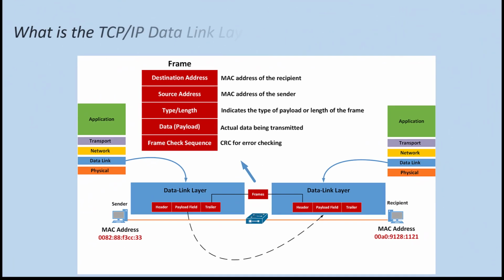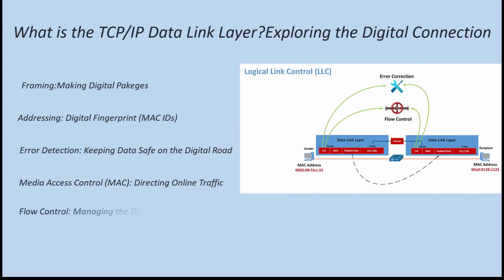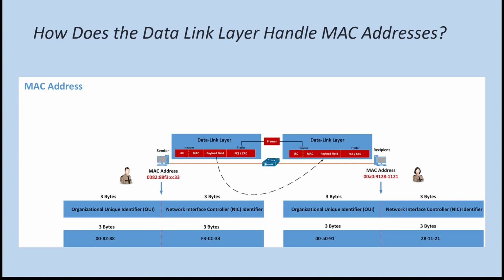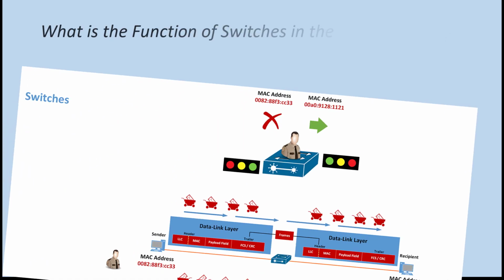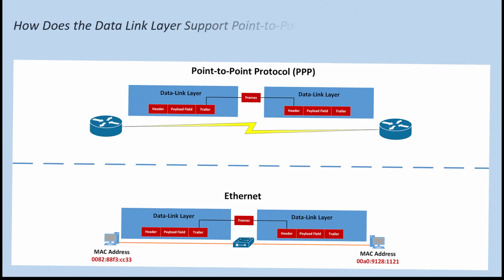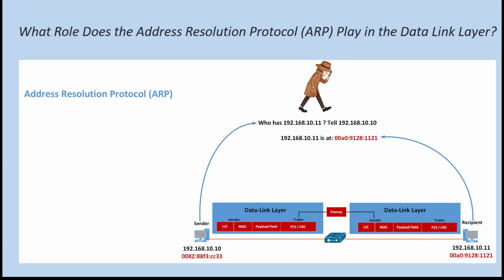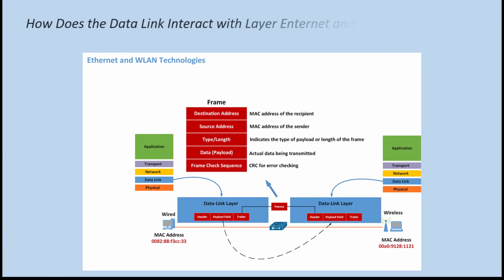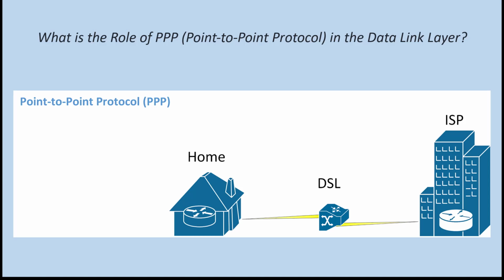Mastering TCP/IP Data Link Layer | 10 Essential Insights for Networking Success | CCNA Cert Guide.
In this video, we explore 10 key points that will make it easier for you to understand the TCP/IP and OSI Layer 2 - Data Link layer function. I aim to demystify the Data Link layer function by stimulating your curiosity to delve deeper into its key points.

1. What is the TCP/IP Data Link Layer?
2. How Does the Data Link Layer Handle MAC Addresses?
3. What is the Role of Framing in the Data Link Layer?
4. How Does Error Detection Work in the Data Link Layer?
5. What is the Function of Switches in the Data Link Layer?
6. How Does the Data Link Layer Support Point-to-Point and Broadcast Communication?
7. What Role Does the Address Resolution Protocol (ARP) Play in the Data Link Layer?
8. How Does VLAN (Virtual Local Area Network) Function in the Data Link Layer?
9. How Does the Data Link Layer Interact with Ethernet and WLAN Technologies?
10. What is the Role of PPP (Point-to-Point Protocol) in the Data Link Layer?

Thanks to the Freepik site for the beautiful photos they made.